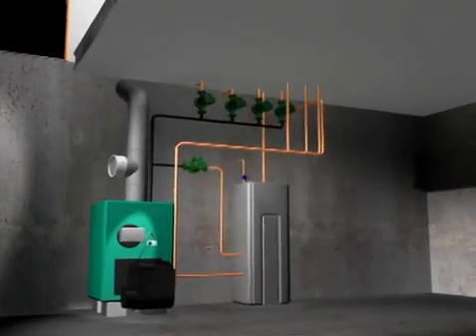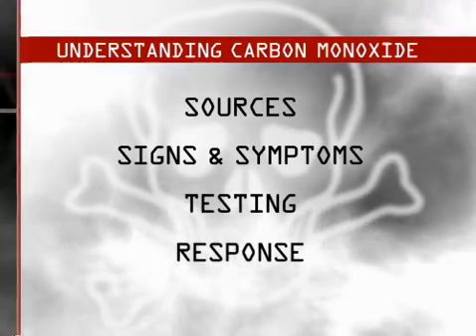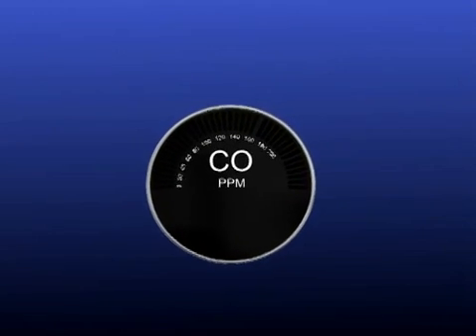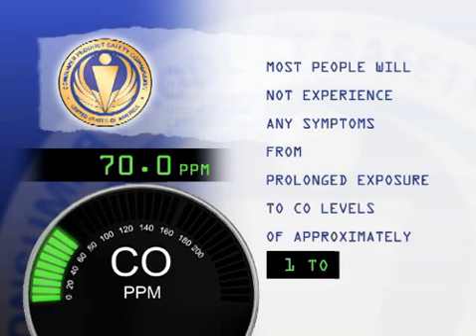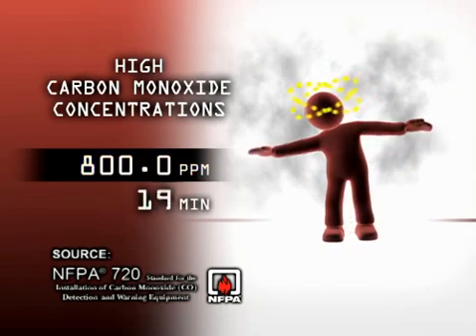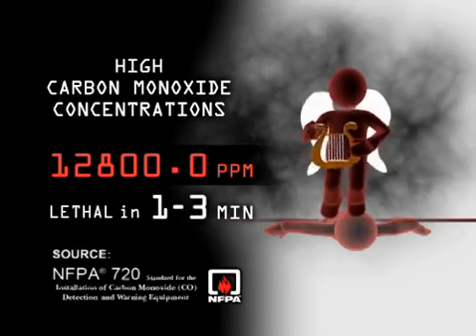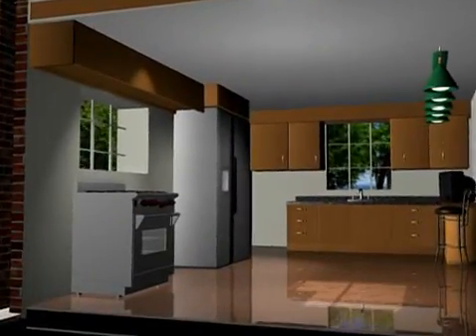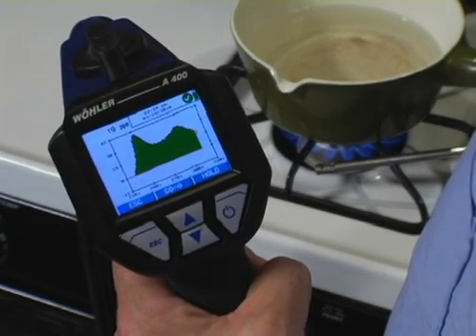NORA Video 17 - How to Respond to a Carbon Monoxide Alarm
Explains what service technicians should do when a CO alarm goes off.